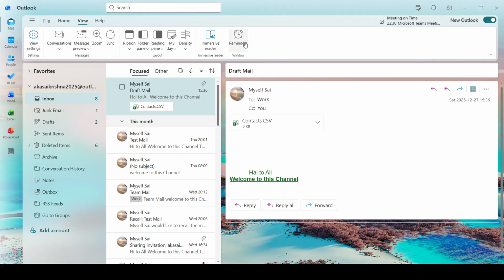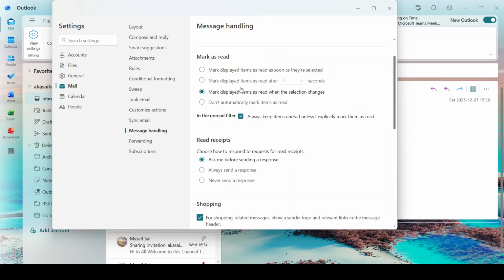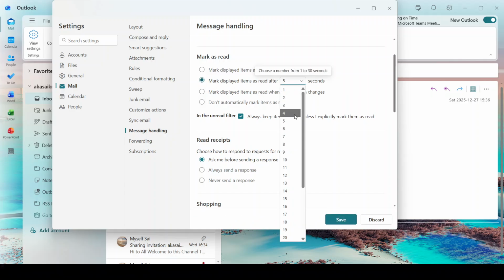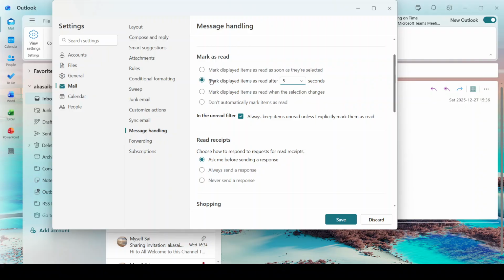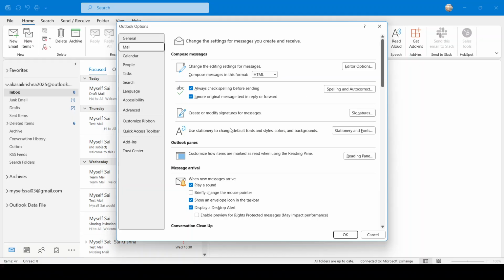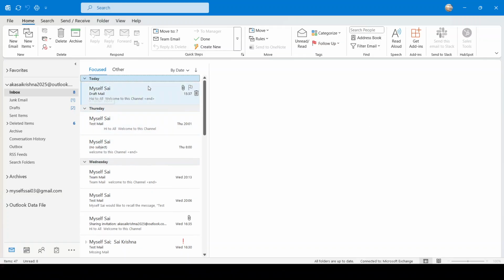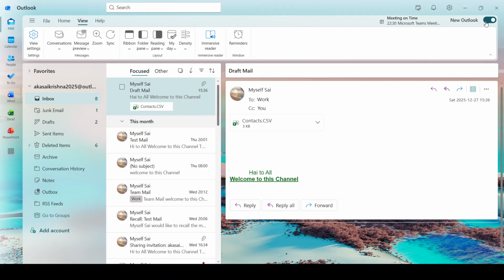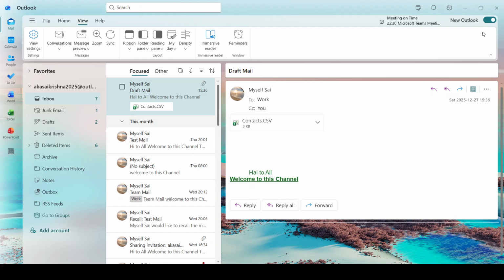Why Are My Emails Not Marked as Read in Outlook 2026 (Step By Step)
Learn Why Are My Emails Not Marked as Read in Outlook in this video.

In This Video, We'll Show You 👇
Why Emails Not Showing As Read In Outlook
Outlook Read Receipts Not Working
Emails Stuck As Unread Outlook
Outlook Mark As Read Not Functioning
Troubleshoot Outlook Read Status
Outlook Read Tracking Issues
Fix Outlook Emails Unread
Outlook Read Receipts Problem
Outlook Email Read Status Error
Outlook Read Receipts Disabled
Outlook Automatic Read Status
Outlook Read Receipts Not Sending
Outlook Read Receipts Not Receiving
Outlook Mark As Read Setting